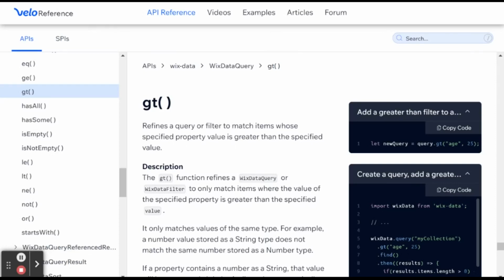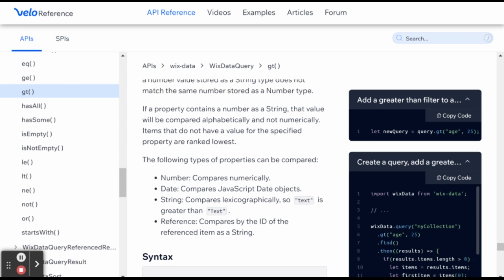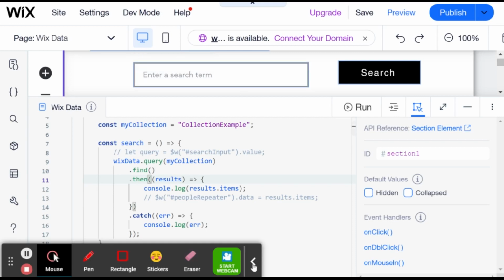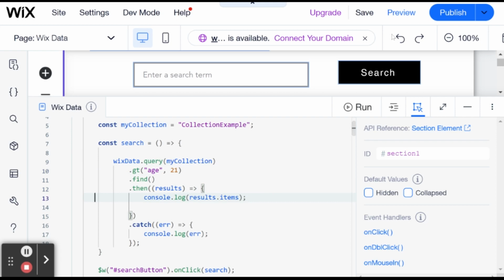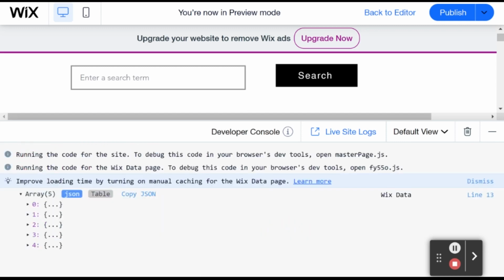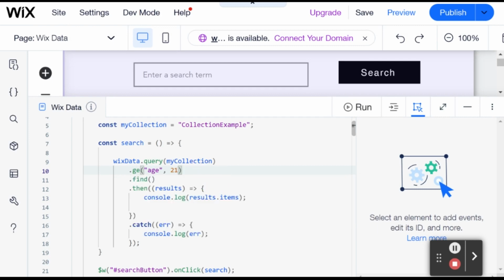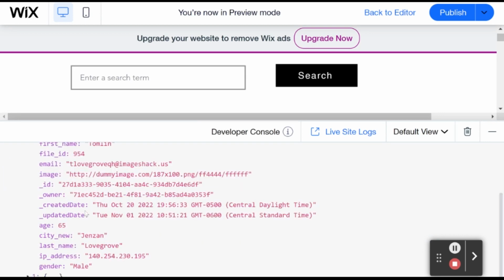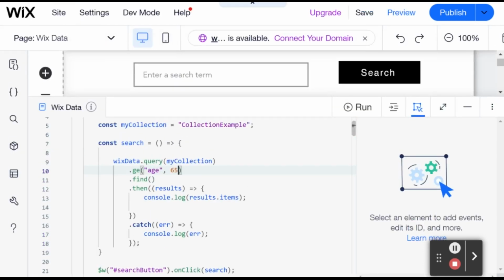How to Refine a Data Collection Query with WiX Code | WiX Data API - .gt() Greater Than | Velo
In this series I walk you through the long await WiX Data API!

The WiX Data API allows you to interact with data collections using code (Velo). With just a few lines of code you can get, add, remove or update items in your collection. You can also do more complex things such as querying a collection based on a certain field - value pair, using hooks to take action before  or after a collection is changed and more!

In this video I show you how to refine a query using .gt() and it's related methods. This is especially useful for date and number fields.

Have questions? Need something fixed on your website ASAP?